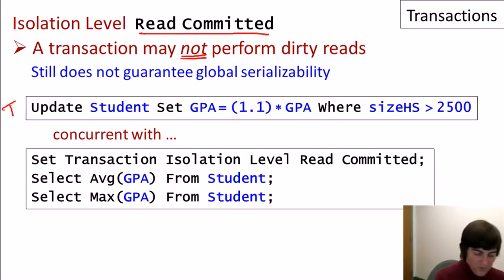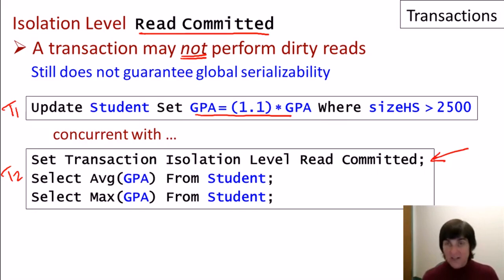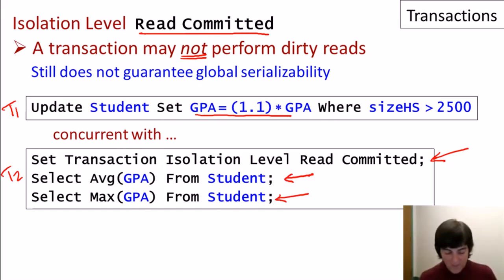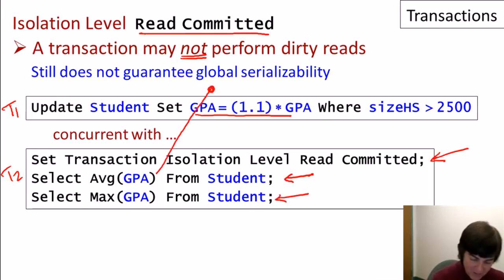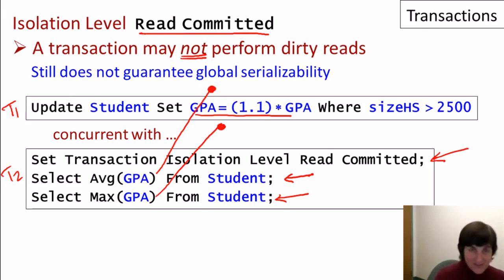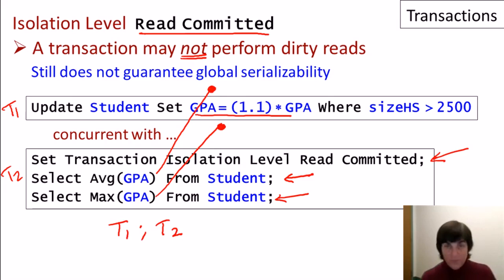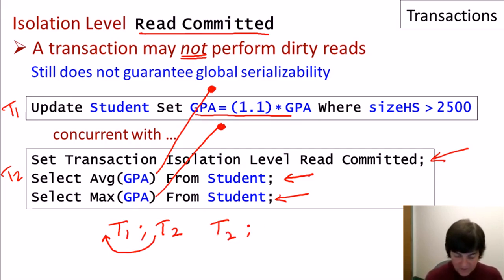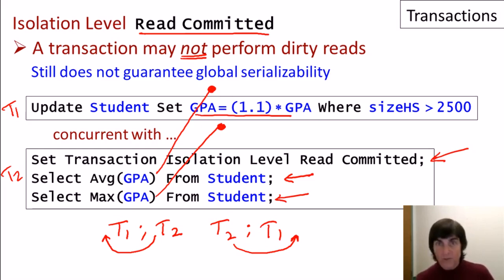Isolation Levels Part 2